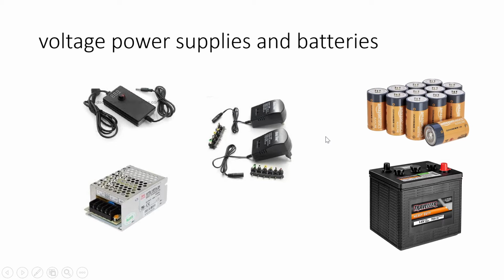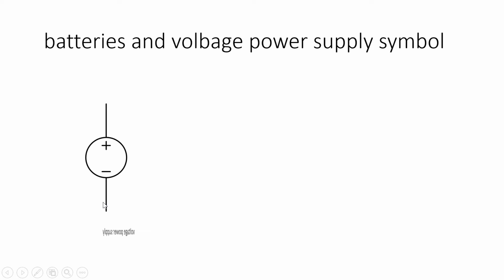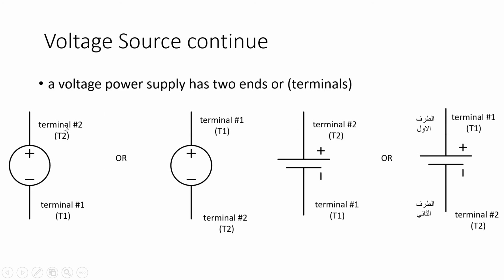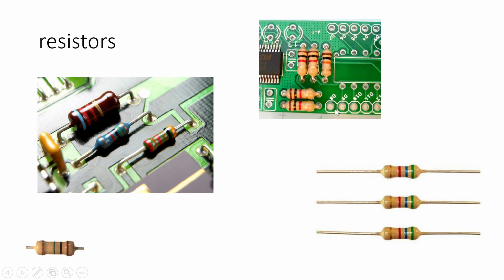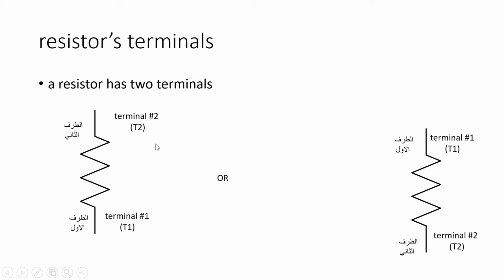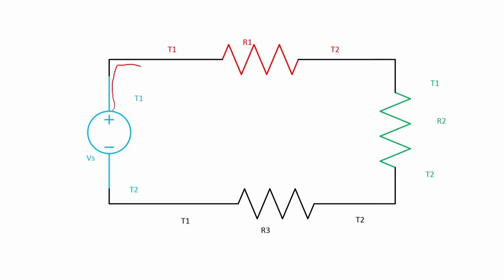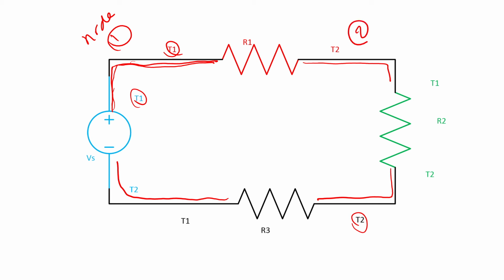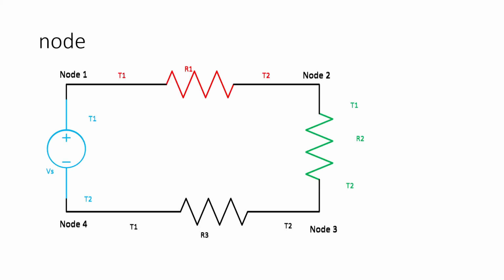lecture 1 2021 02 03 09 31 12